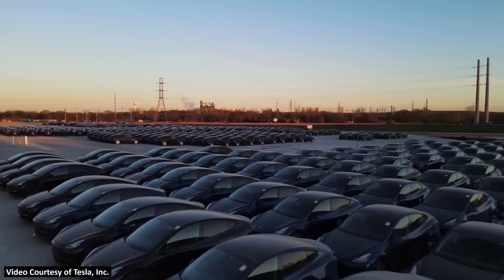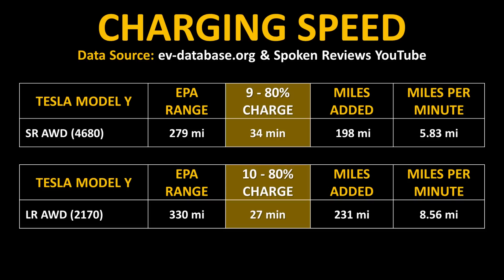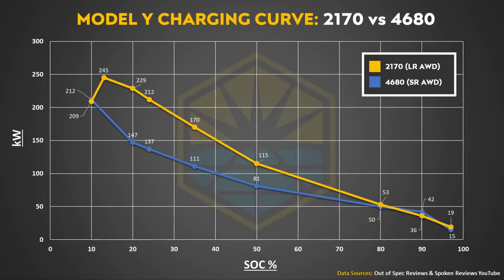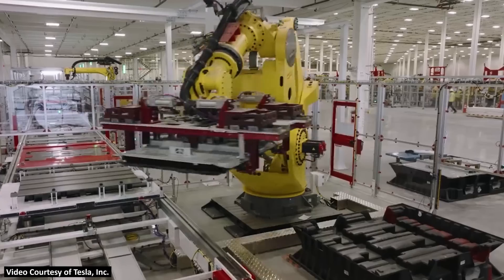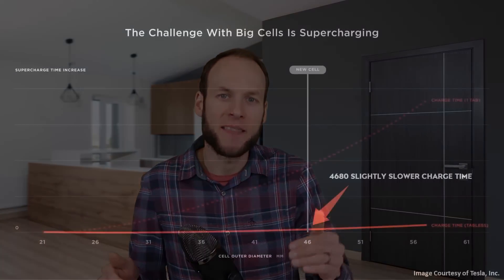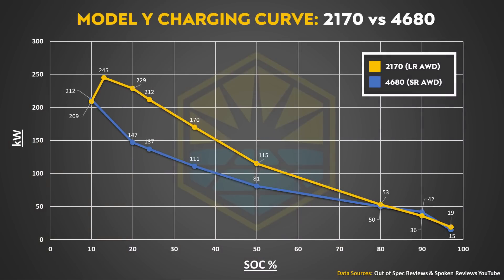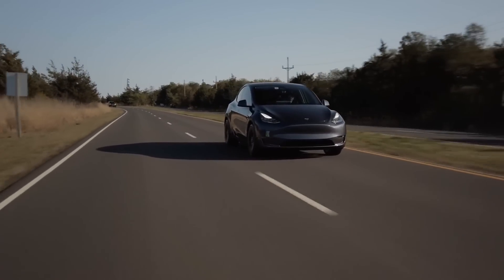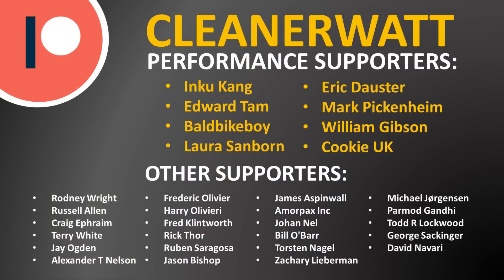NEW Tesla Model Y w/4680 SLOWER Charging than 2170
Tesla Model Y’s with the long-awaited 4680 batteries and structural battery packs are now in the hands of customers. The charging results are in, but so far, the results are slower than what I expected. In this video I dive into some real-world charging data and discuss why I believe the new 4680 batteries are not charging as fast as I and others expected.

Support Cleanerwatt:

1.

Image & Video Clip Sources:
1. Tesla Images & Videos Courtesy of Tesla,  Inc. (where noted in video)

NOTE: All of the content found in this video is based on my own opinion and should not be regarded as financial advice. While the information in this video is believed to be correct at the time of recording, no guarantees are being made about the accuracy of the information presented in the video. Please do your own research or consult a licensed professional, before making any financial decisions - including the purchase of a vehicle. As of the recording of this video, I am NOT invested in Tesla, nor any other company mentioned in this video.